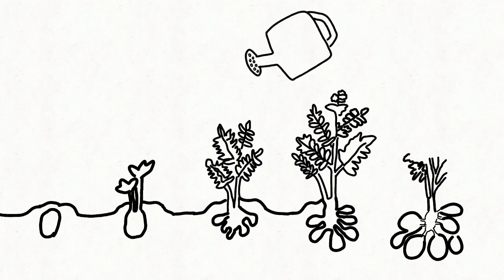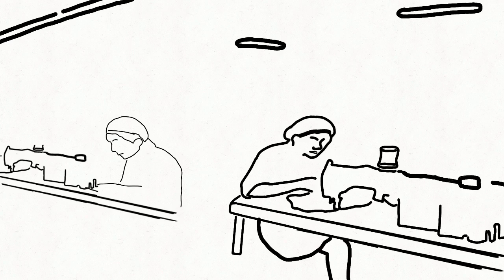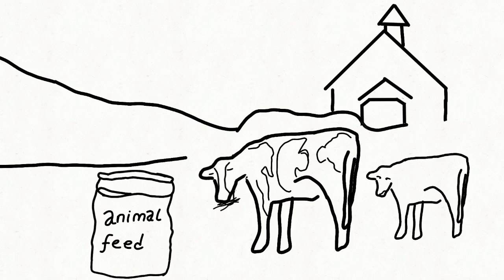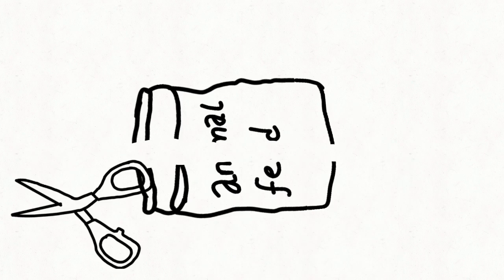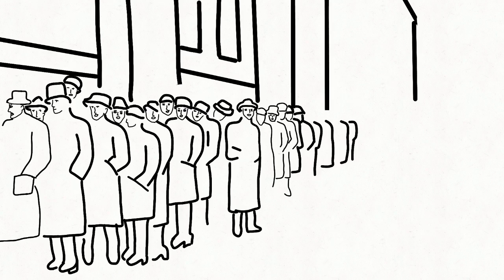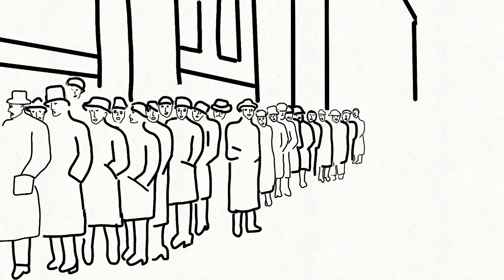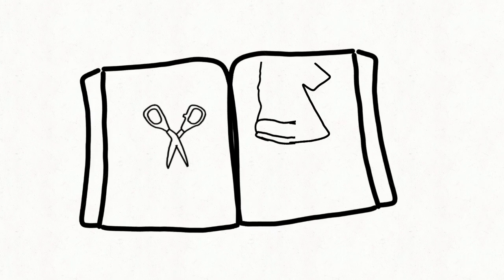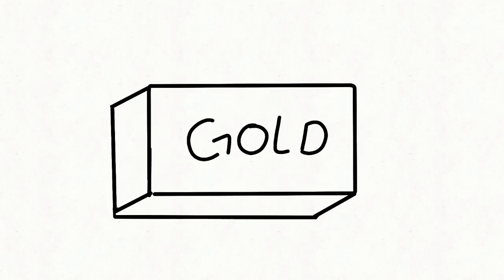Fashion clothes made from sacks, RURAL AGRICULTURE PRACTICE, POTATO FARMING, The Great depression,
Several people from rural Virginia spoke about their clothes made from sacks during the depression. "Back then, feed was sold in sacks. I believe they held almost 100 pounds of seeds. A number of farmers who didn't sew returned the sacks for resale... I actually made hair bows, pants and dresses from the sacks." "Mama always sewed on a Singer treadle sewing machine and made our dresses from flour sacks. She made sure Dad would get two sacks just alike. That was what the pattern took to make the dresses right." "Mama made me pinafores out of flour sacks. Flour sacks were made of cotton with pretty prints." "Dresses made for my sister and me were sometimes made out of cotton feed bags (I guess my brothers were lucky)." "My mother made shirts out of feed sacks, which a lot of cow feed, came in."
animation#cartoon#history#nonfiction#fiction#longstory#historical